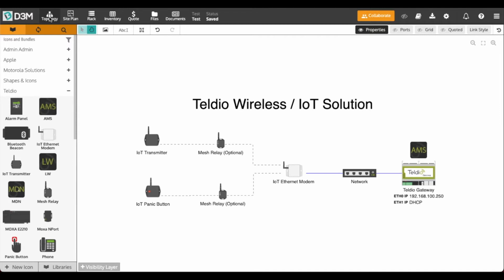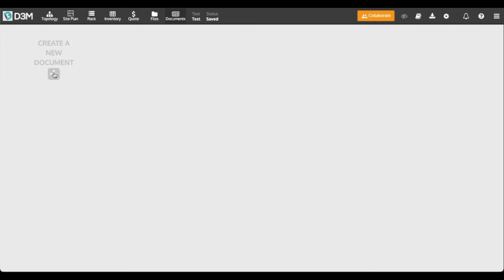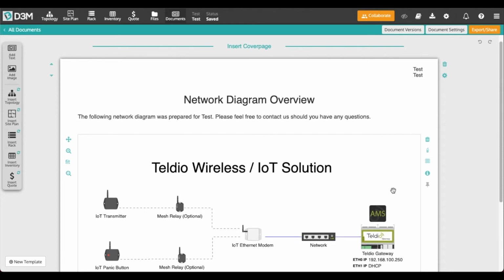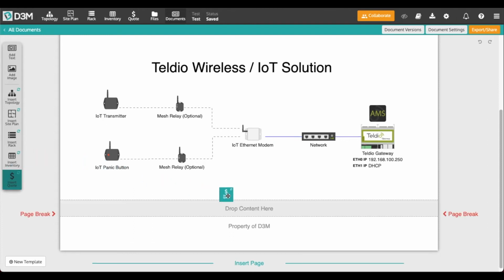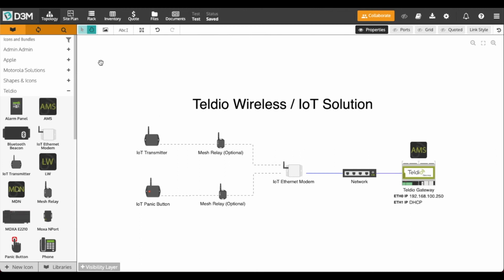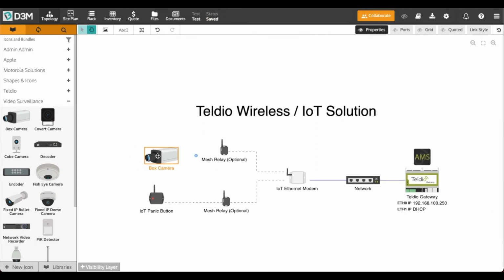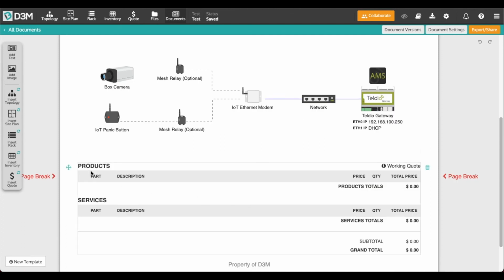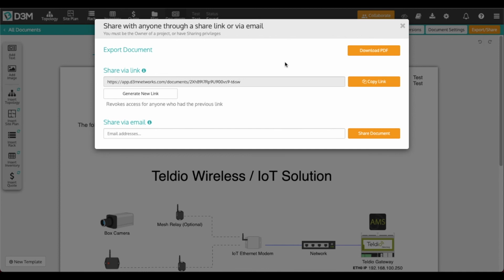D3M Tutorials Creating & Using a Document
In this tutorial, we go into detail on how to create, edit, and share a document within D3M.